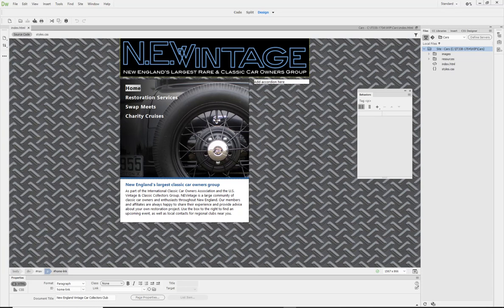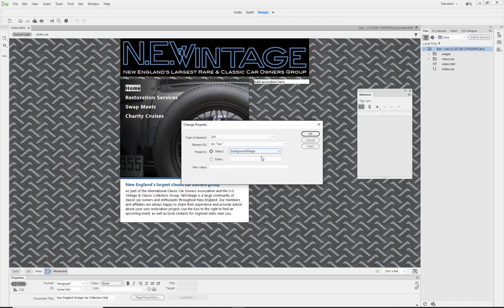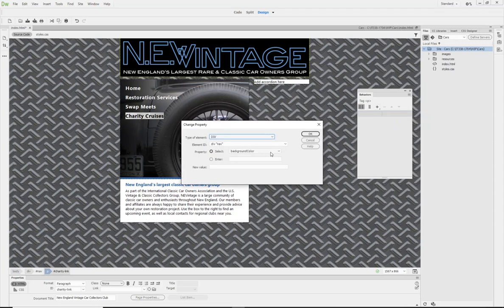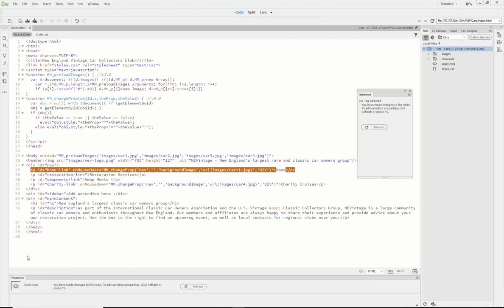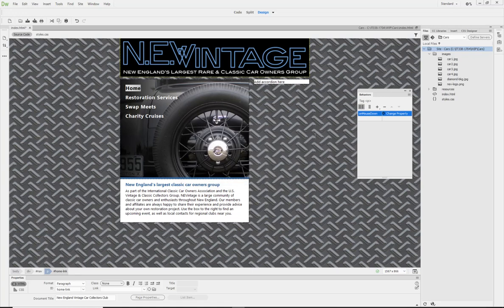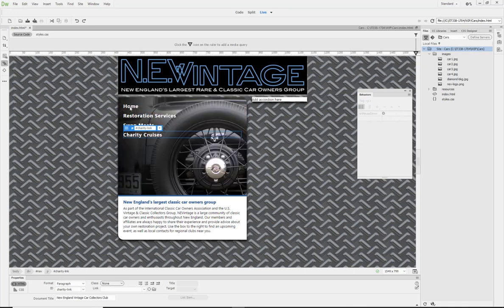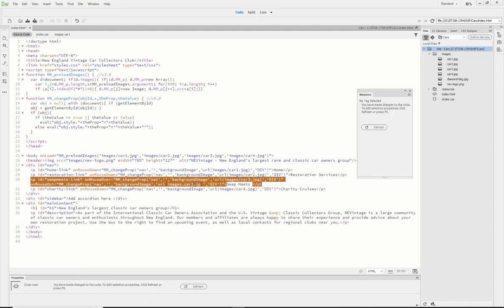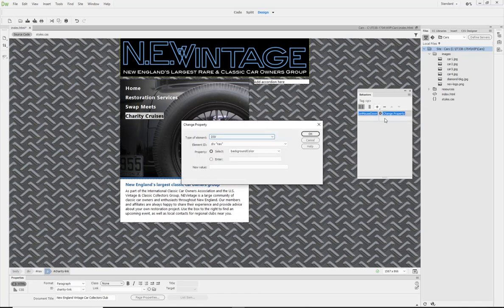Project-07 Cars Pages 304-306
Change properties though behaviors
Change background image